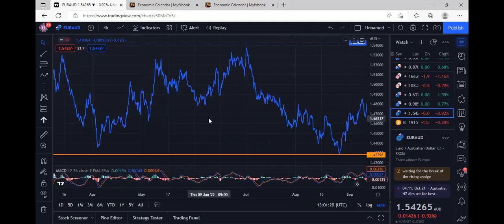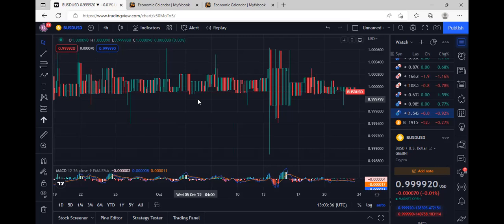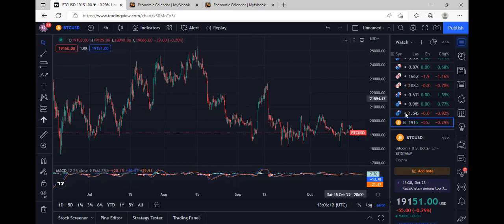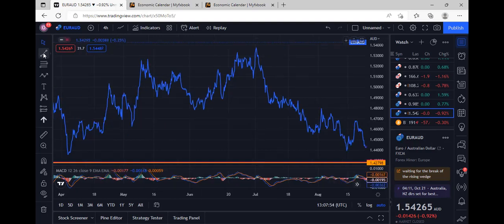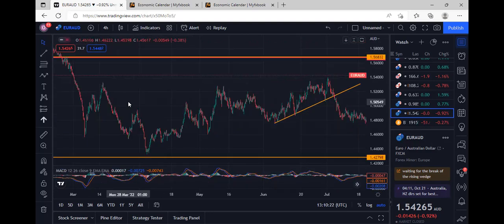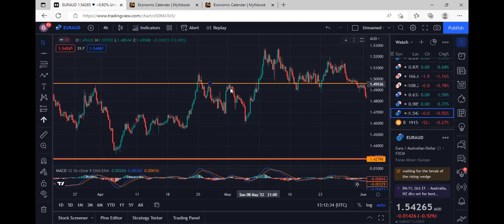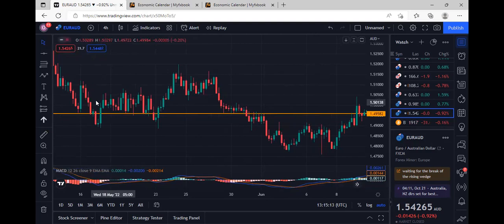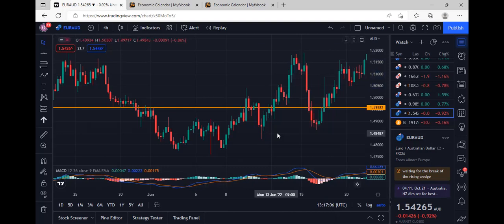MARKET STRUCTURE📉📈💵💵❤ (i wont get tired )